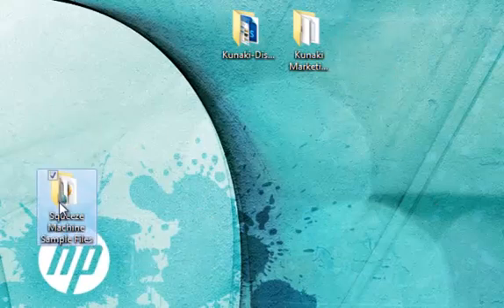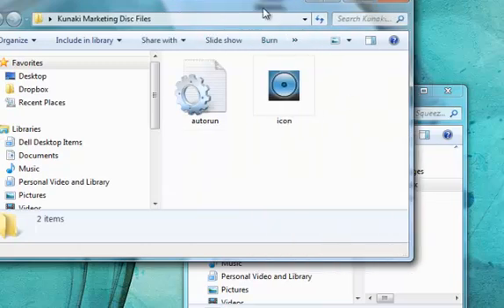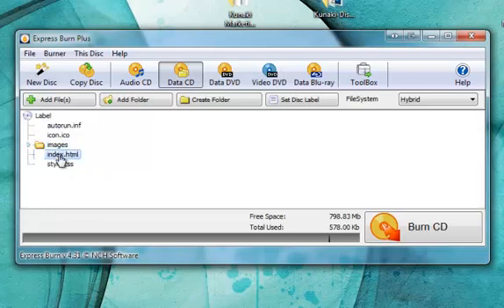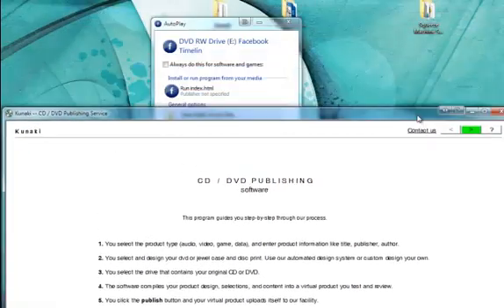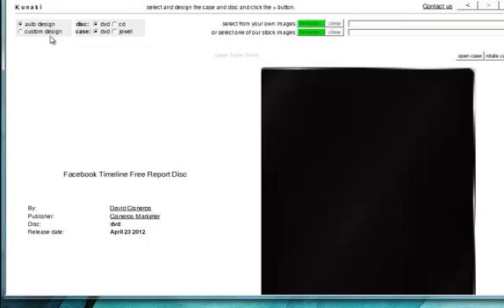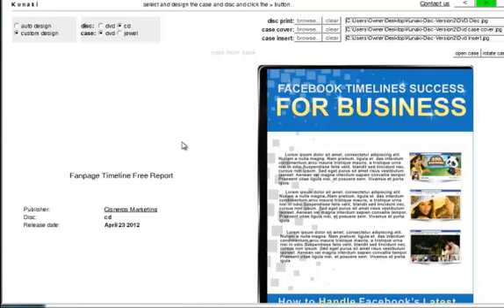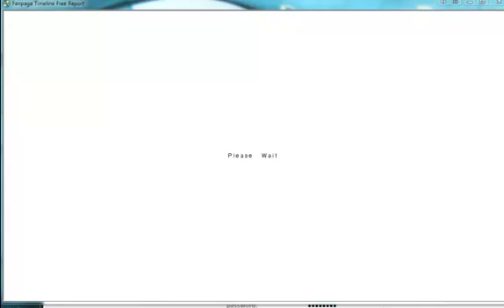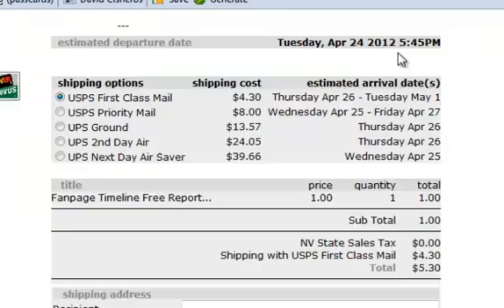Kunaki Disc Training